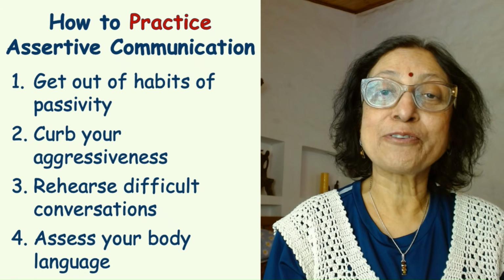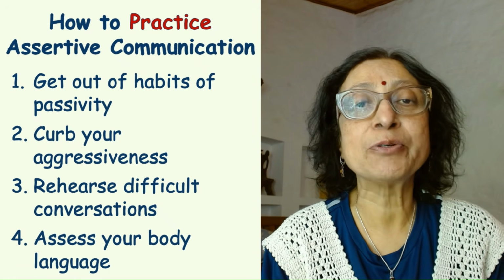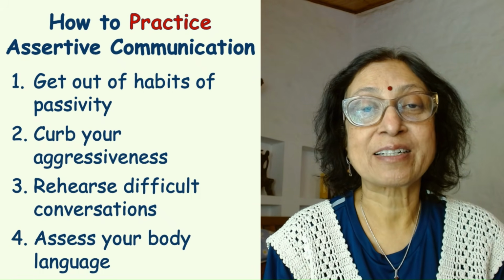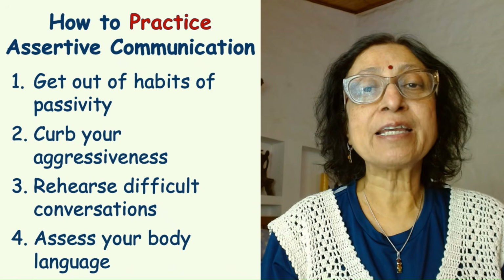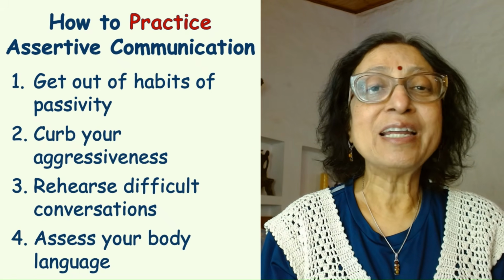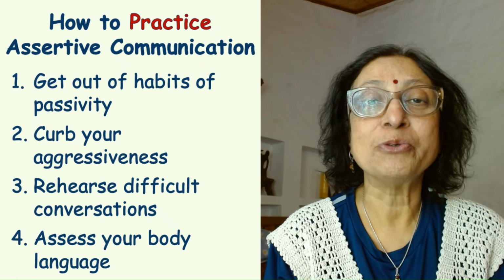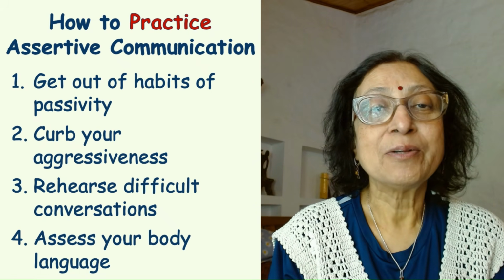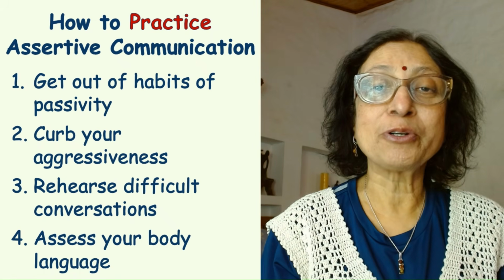4 Best Tips for ASSERTIVE Communication Given by Prof. Sumita Roy| Gain Confidence to Speak English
Assertive communication is powerful because it helps you express your thoughts with confidence while still respecting others. When you speak assertively, your voice becomes clear, your needs are understood, and your boundaries are honored. This skill turns everyday conversations into opportunities for honest connection, reduces misunderstandings, and builds stronger relationships. Learning assertive communication gives you the courage to stand up for yourself without stepping on anyone else, making your message both strong and respectful. Practice these methods and improve your spoken English